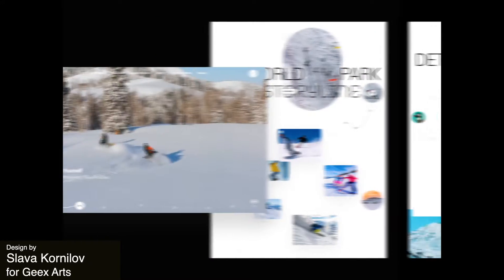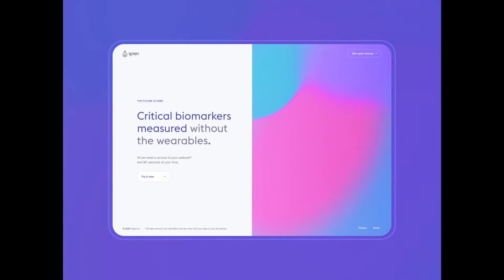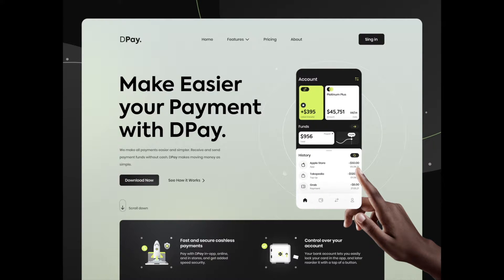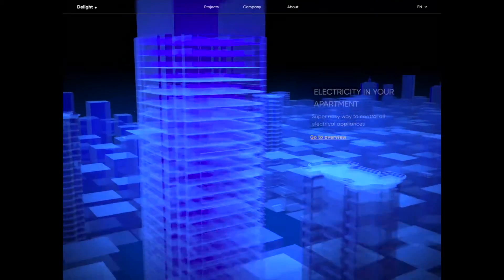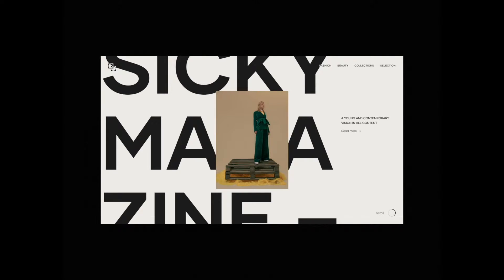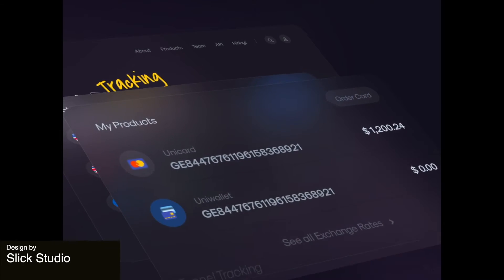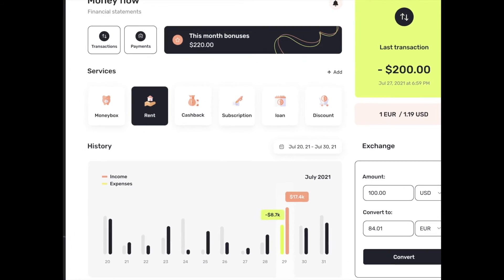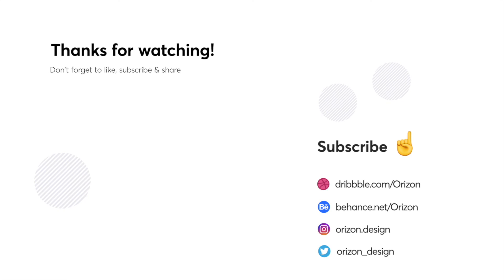The BEST UI/UX animations of the week - *AMAZING* inspiration for your next design project!!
Winter time
Slava Kornilov for Geex Arts

Spren: Critical biomarkers measurement platform
￼Izzy Bialkowska for Netguru

DPay. : Digital Bank Home Page Animations
Ahmad Sulaiman for Plainthing Studio

Delight - 3D and Animation for Smart Home
Outcrowd

SICKY Magazine￼
Georgie van Heerden for MakeReign

Weather map for iOS
Gleb Kuznetsov✈ for Milkinside

Shuffling Widgets
Slick Studio

Online banking dashboard interaction
Taras Migulko